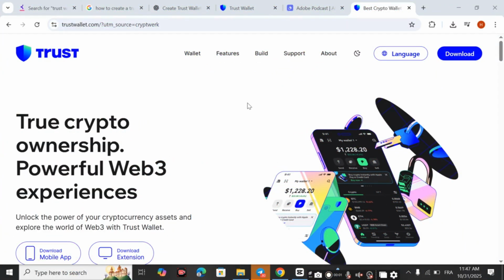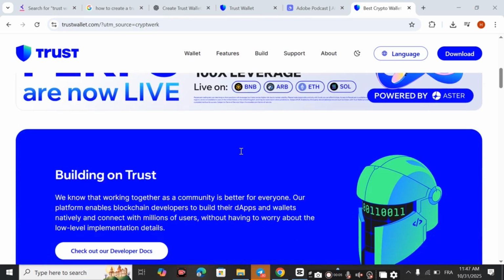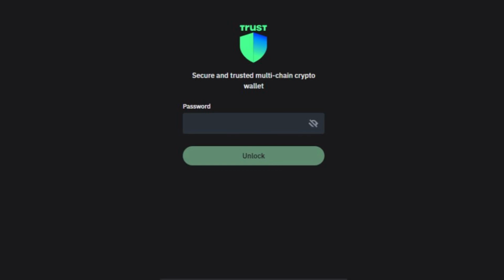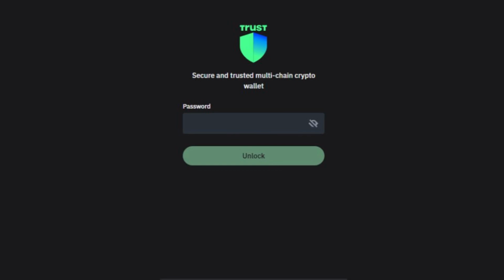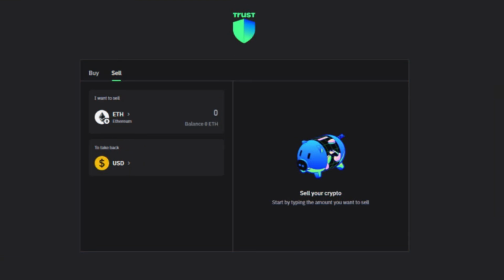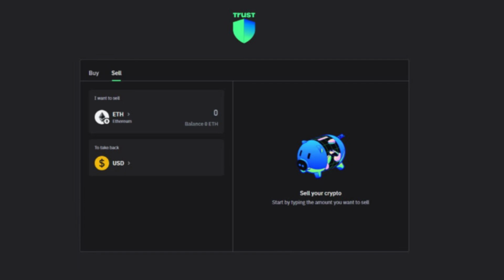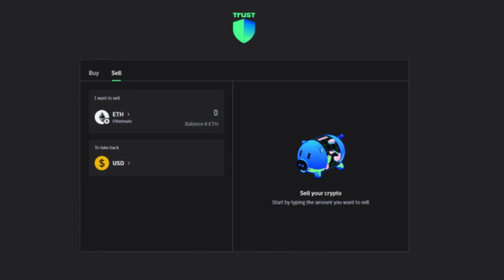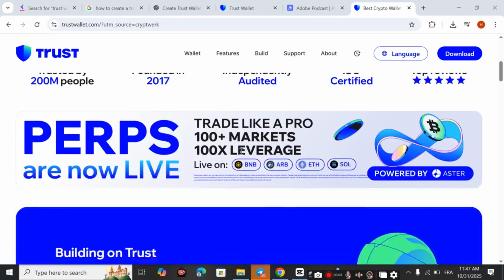How to Withdraw Money from Trust Wallet (2025 Guide)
In this video, I’ll show you **how to withdraw money from Trust Wallet** — step by step and beginner-friendly.
Whether you want to transfer crypto to an exchange, convert to fiat, or send to another wallet, this guide covers it all.

💡 **Tips:**
- Always send crypto to the **correct network** (ERC20, BEP20, BEP2)
- Double-check wallet